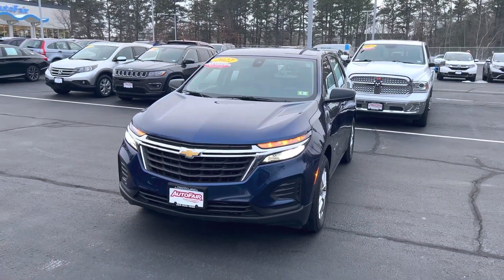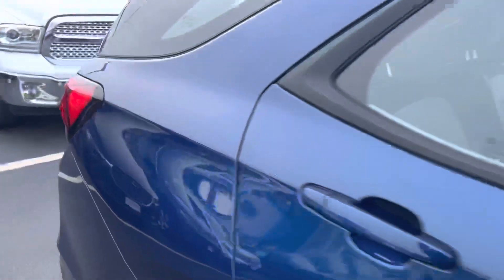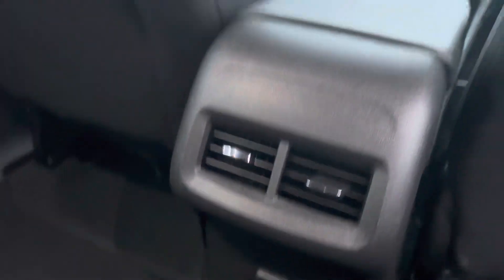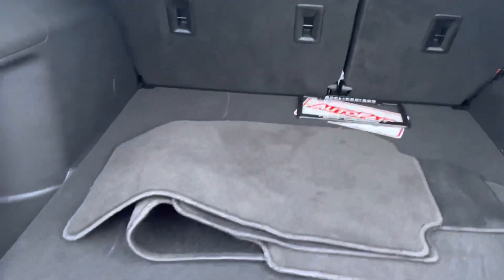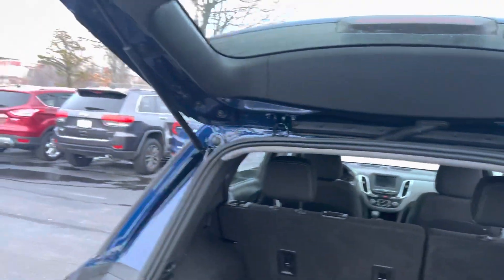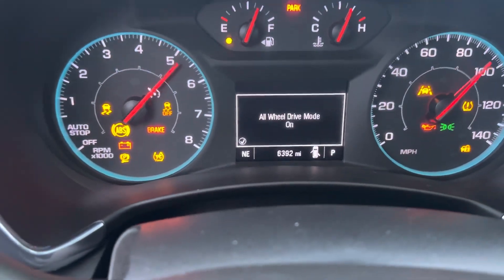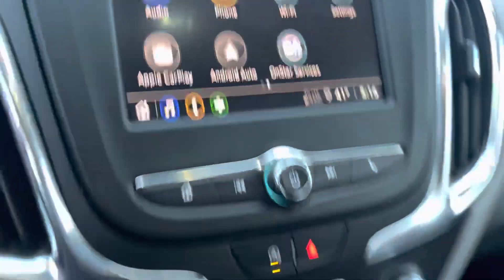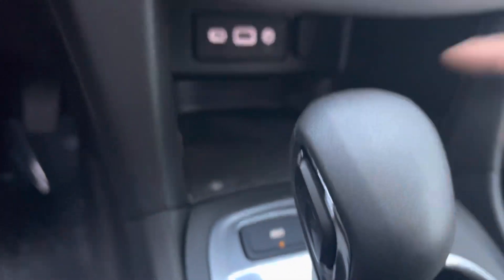2022 Chevy Equinox for Lisa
A quick walk around on our 2022 Chevy equinox with very low miles by Joseph of Autofair Honda (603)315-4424